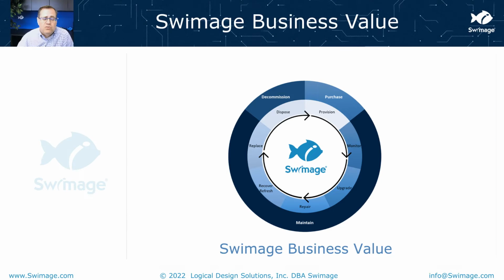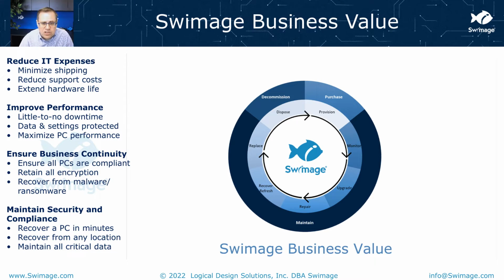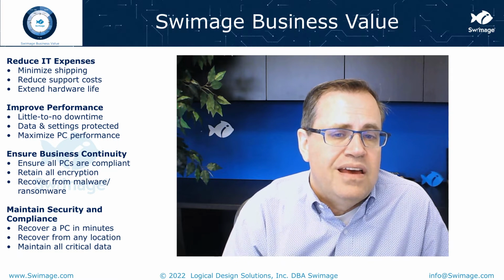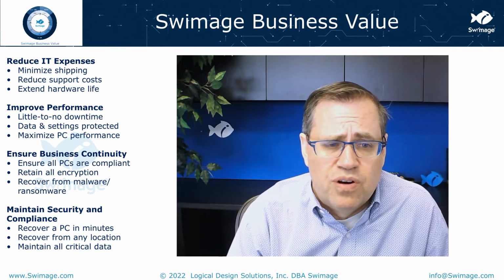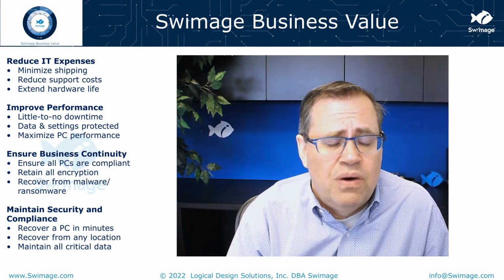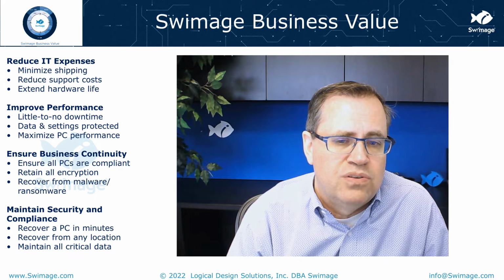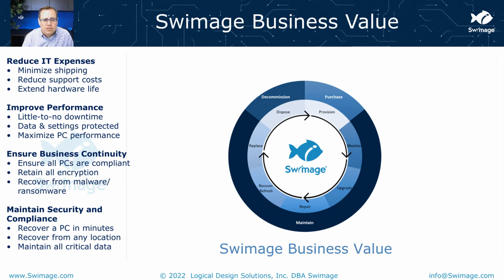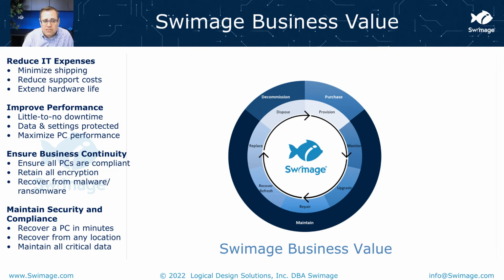Swimage Business Value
Swimage Endpoint Management provides outstanding business value.  Swimage automation reduces IT expenses, improves performance, ensures business continuity, and maintains security and compliance.

To learn more, visit Swimage.com